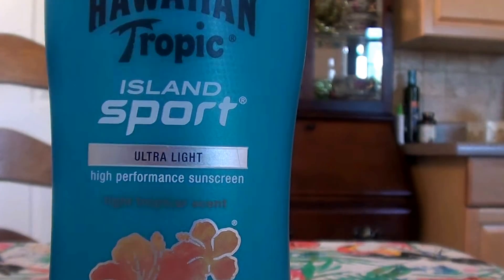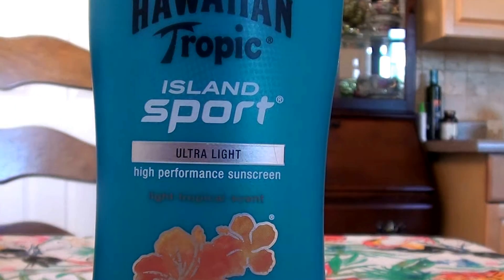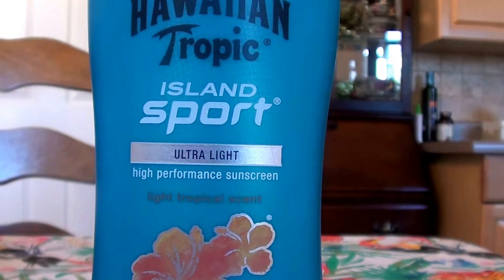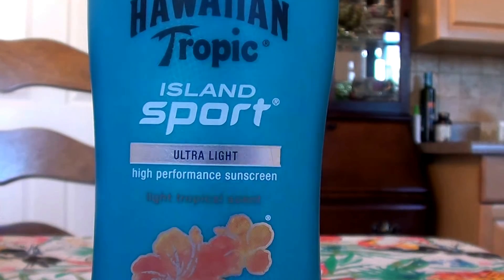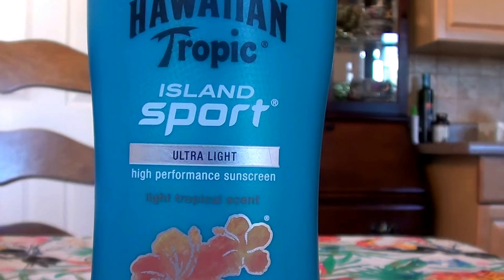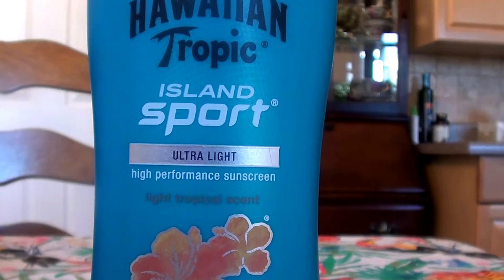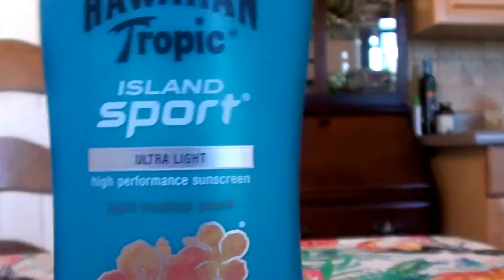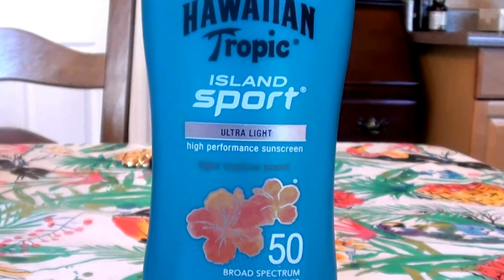Hawaiian Tropic Island Sport Sunscreen Lotion - SPF 50 REVIEW